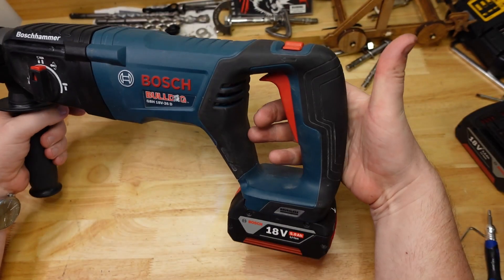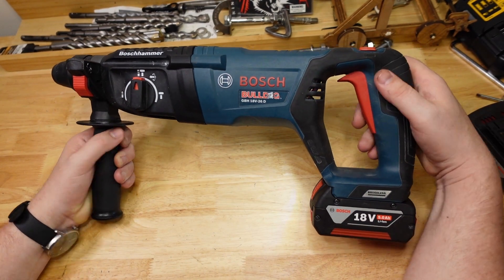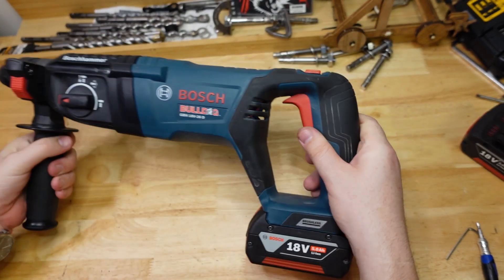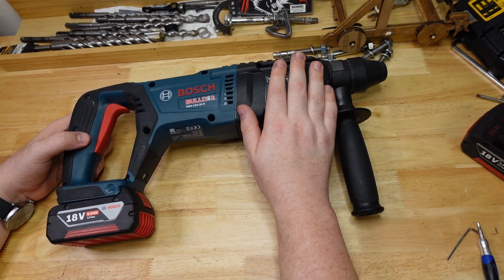Bosch Bulldog GBH 18V-26 D. Review and performance test (with special guest DeWalt DCH133)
The Bosch Bulldog!
A real benchmark rotary hammer, this one is a real nice ride. It's surprisingly smooth to use and the D-handle body really adds to the comfort for some applications. Classic Bosch quality and performance, it may not have the power of the DeWalt but sure holds its own and has a nicer build to boot.
You still have to watch ads, but if I get 1000 subs I can get a cut of the ad revenue!
That means more drills, more of the time :)

I’m completely self-funded and receive no freebies or kickbacks from tool companies. I’m just a guy who wants to know how these tools perform, and figure you do too. You can chip in here, it'll be hugely appreciated:

Support your local access climbing fund!  Or mine

Cheers!

00:00 - Prologue
00:04 - Intro
00:23 - Features
02:44 - RPM test
05:26 - Weight
05:44 - Torque test
06:34 - 14mm Speed drill
07:55- Max capacity drill
09:12- Conclusions